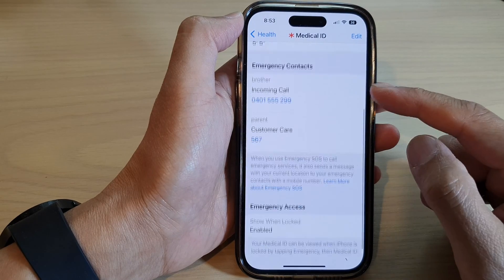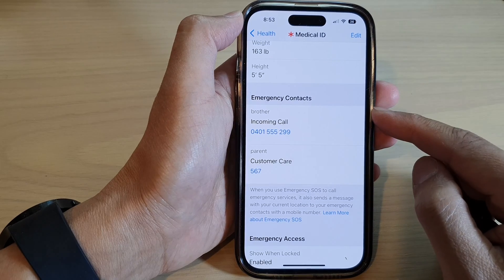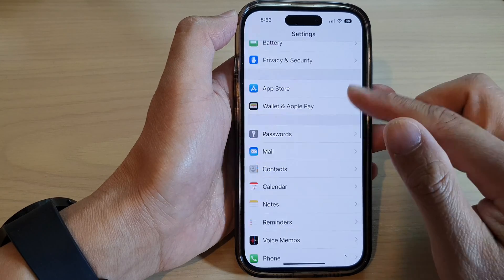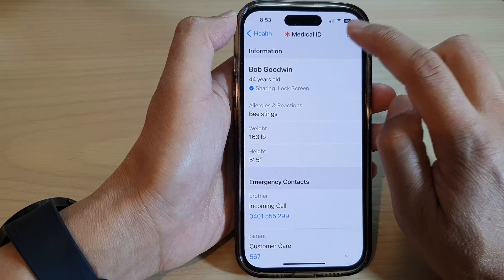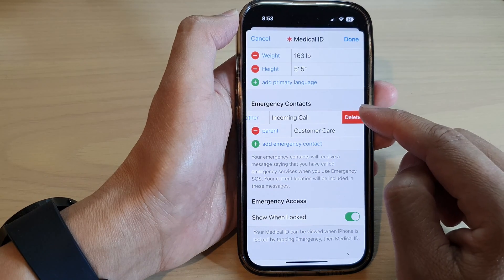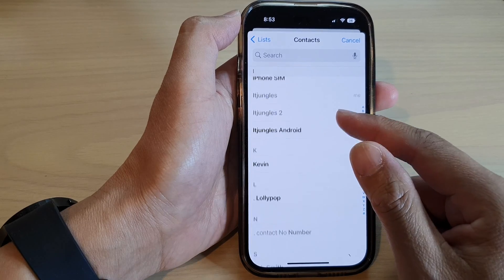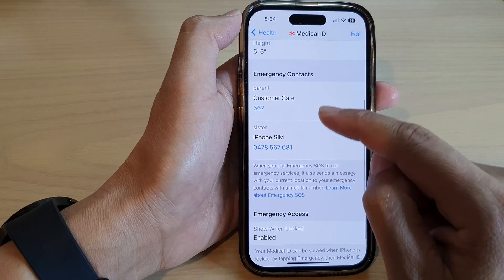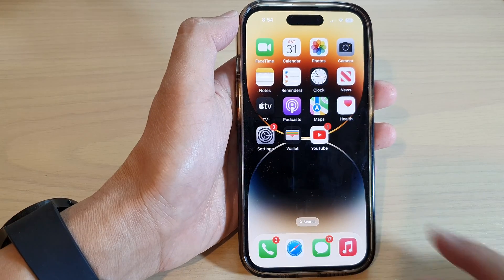iPhone 14/14 Pro Max: How to Add/Remove Emergency Contacts In Medical ID - Health App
Learn how you can add or remove Emergency Contacts in Medical ID - Health App on the iPhone 14/iPhone 14 Pro Max/iPhone 14 Plus.